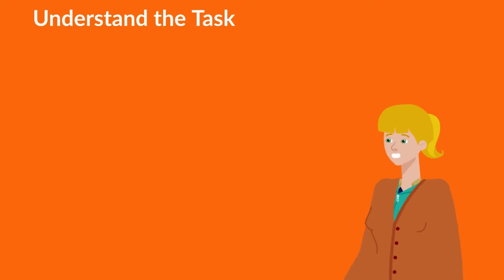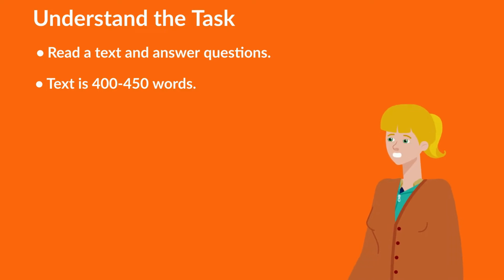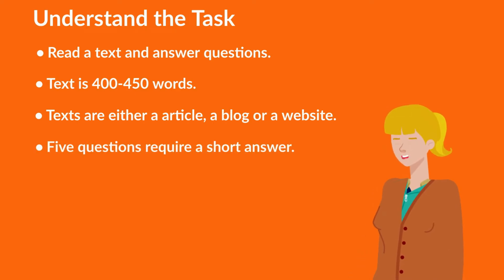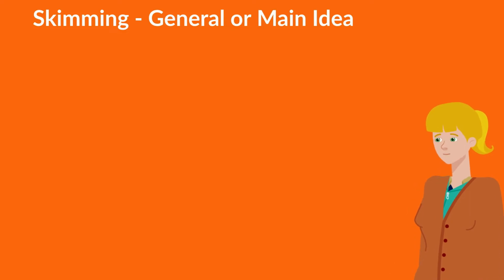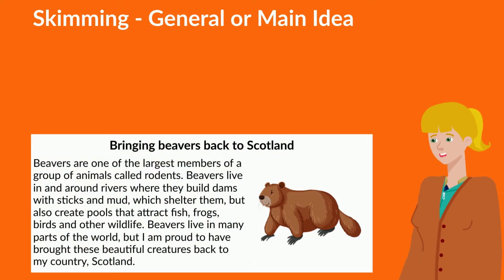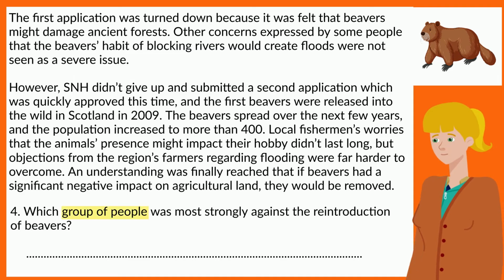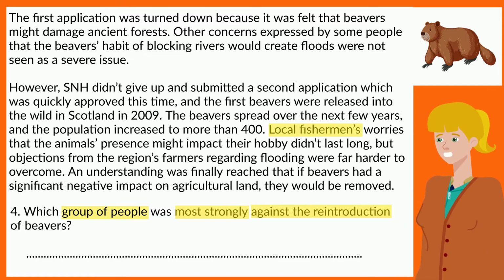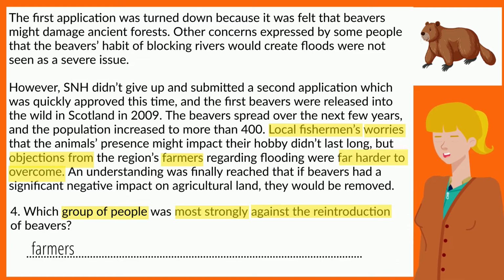IGCSE ESL Exercise 1 Paper 1 (Top Tips)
Top Tips on reading techniques for IGCSE ESL Exercise 1 for this year's exam. Free resources available